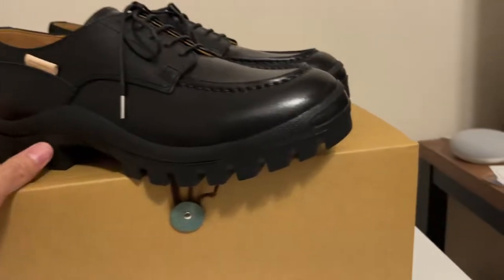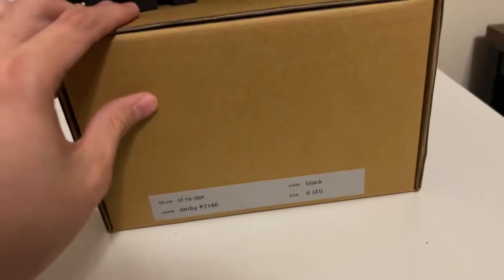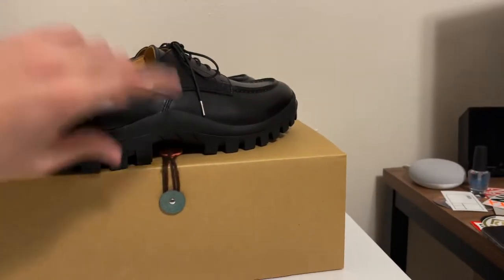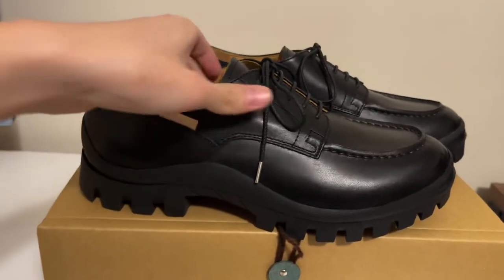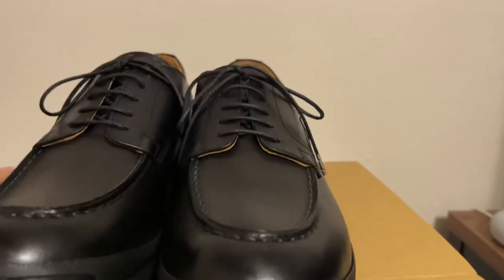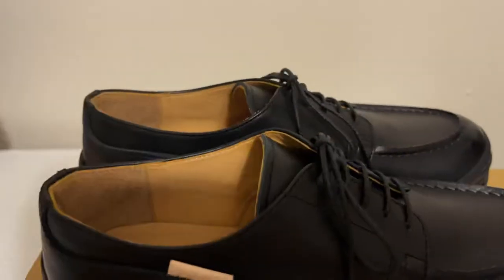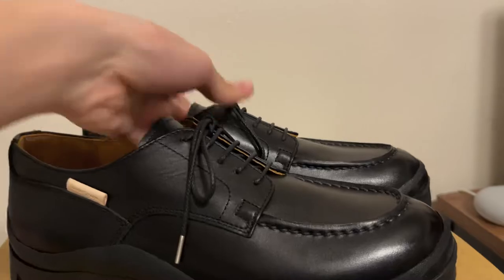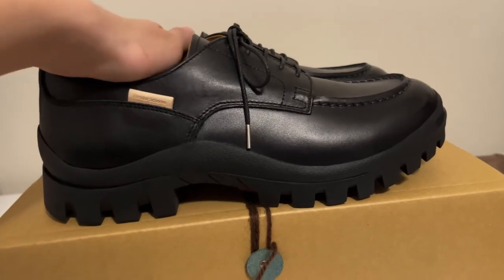Hender scheme derby #2146 ol-rs-der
0:00 review
6:50 on feet